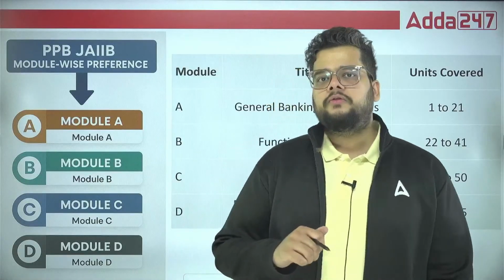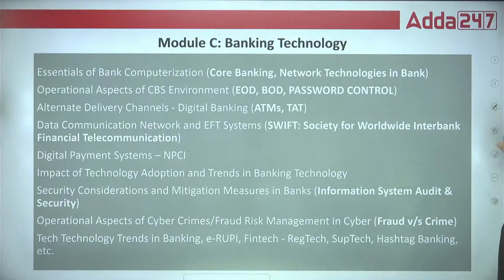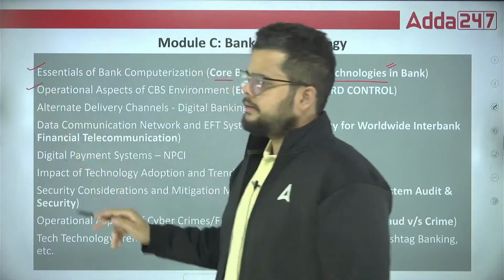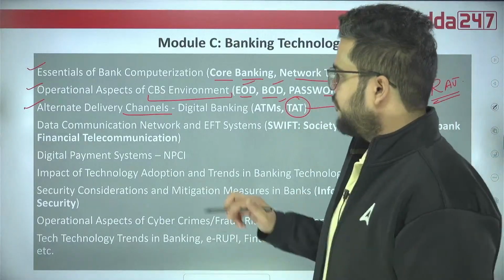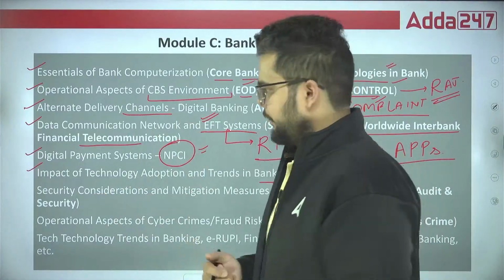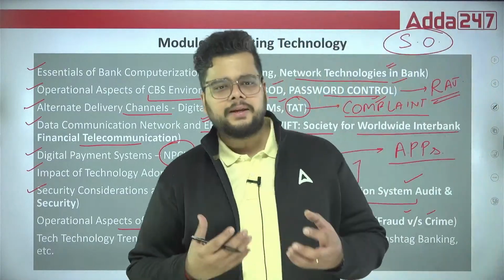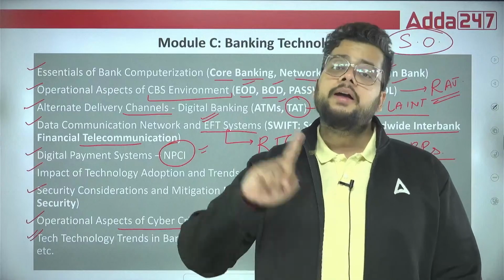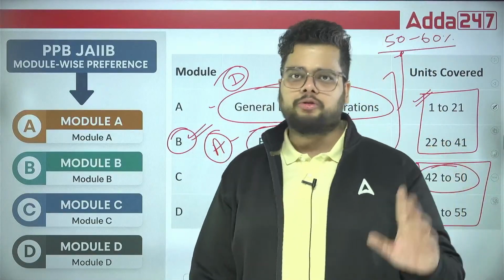JAIIB May 2026 | Top Units of JAIIB PPB Module C | Kinshuk Bahlan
JAIIB May 2026: Top Units of PPB Module C You MUST Prepare | Kinshuk Bahlan

Boost your preparation for JAIIB May 2026 with this focused session on the Top Units of JAIIB PPB Module C. In this class, Kinshuk Bahlan Sir explains the most important units, key concepts, scoring topics, and exam-oriented points that can help you secure high marks in the PPB paper. This class is perfect for strengthening your fundamentals and improving your overall JAIIB preparation for the May 2026 attempt.